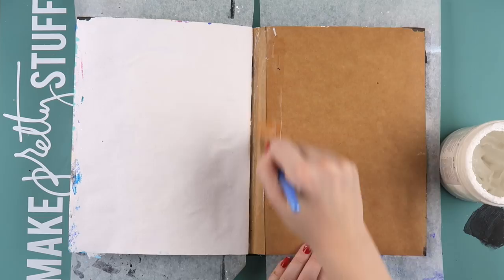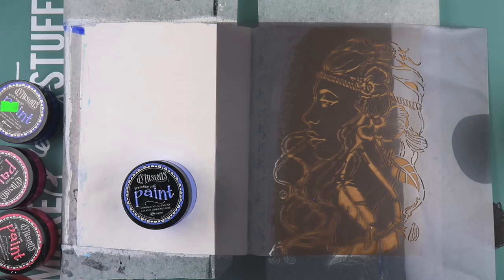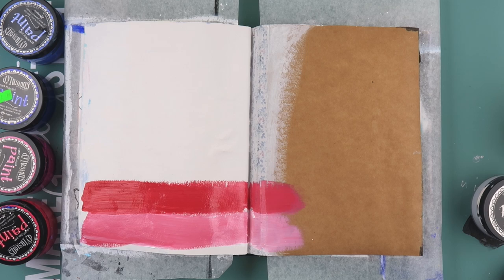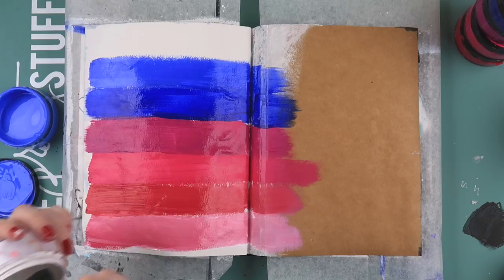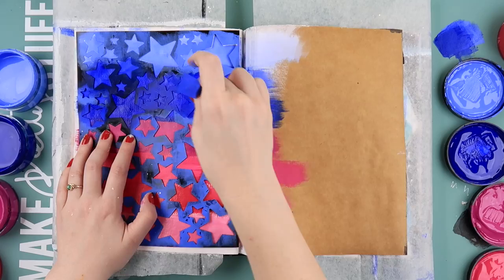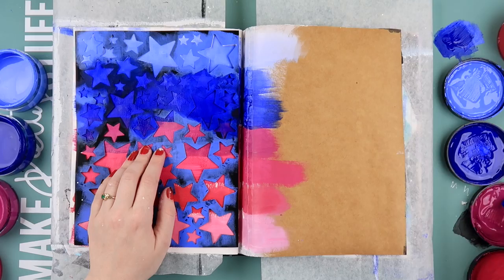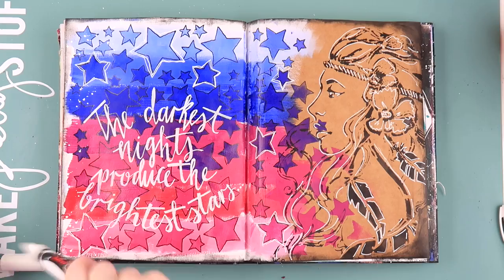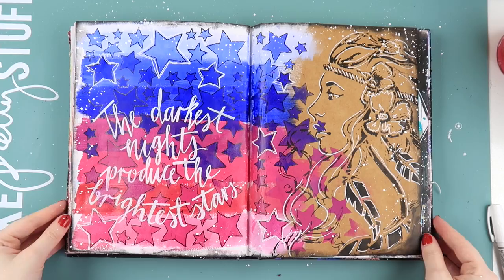Art Journal Process Video ~ "The Darkest Nights" + + + INKIE QUILL